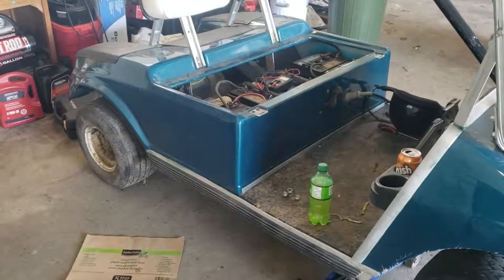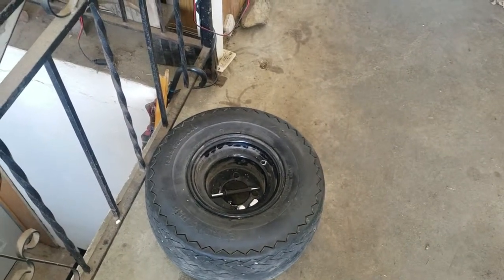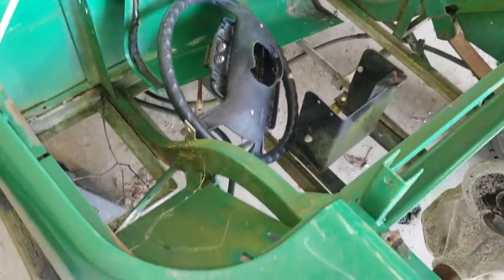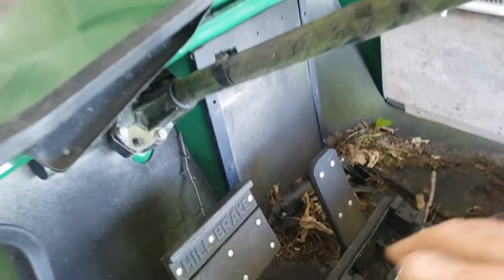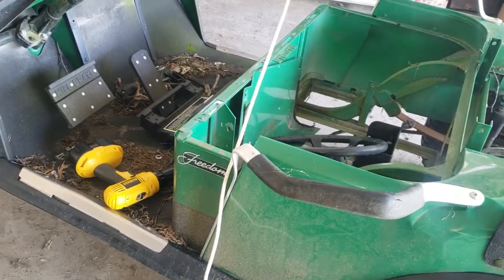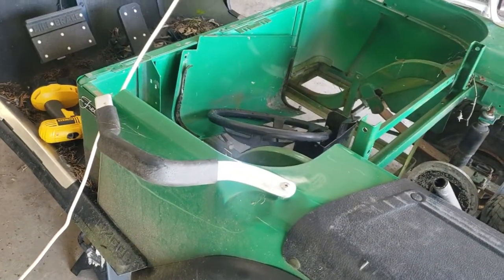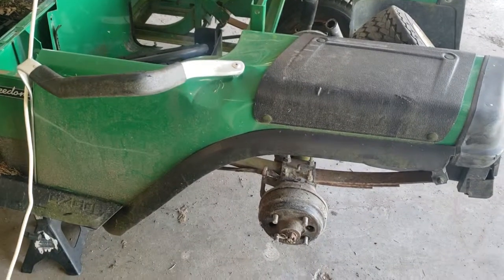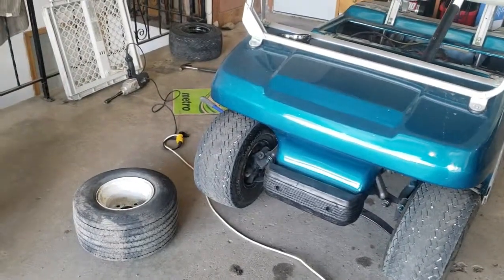Golf Cart Tire Change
Found a cheap set of tires online definitely helps with performance.